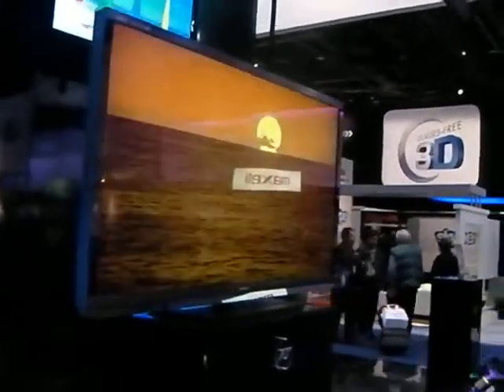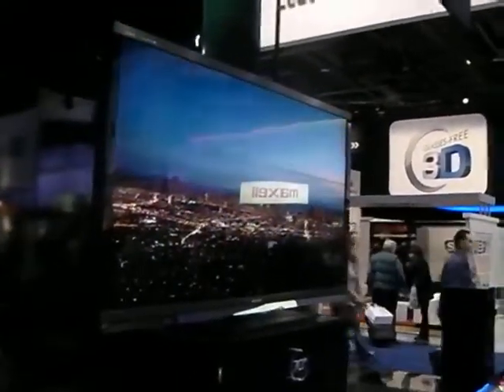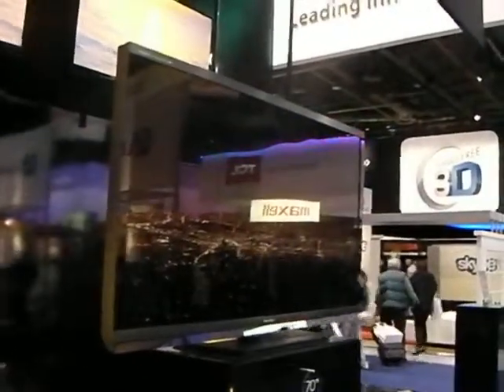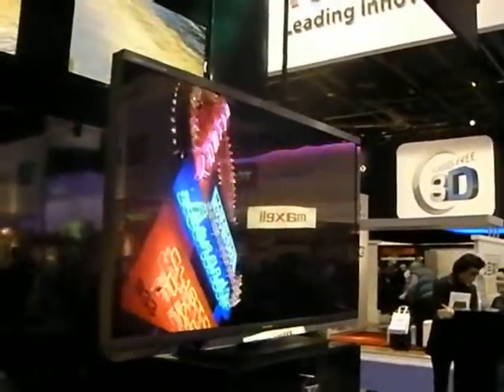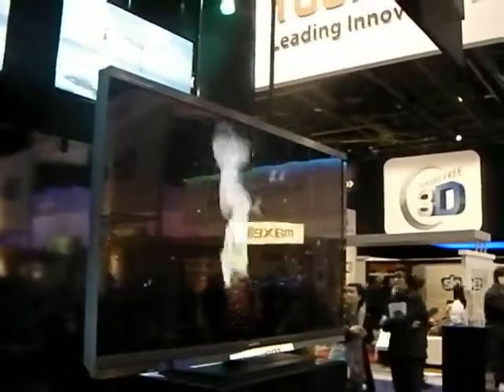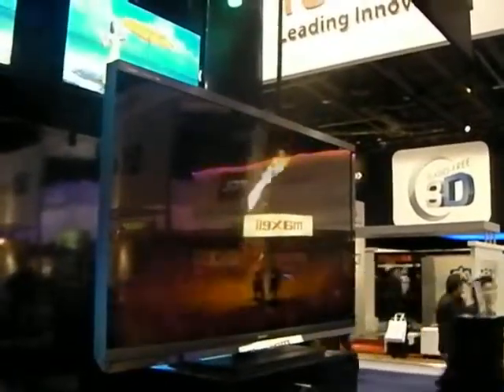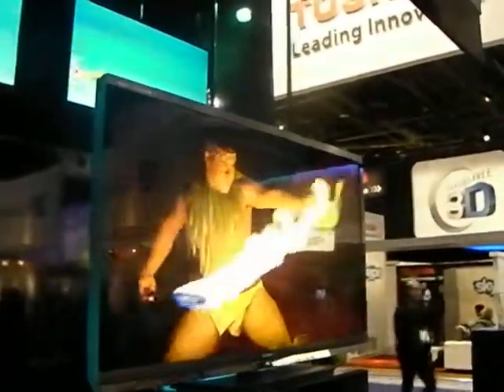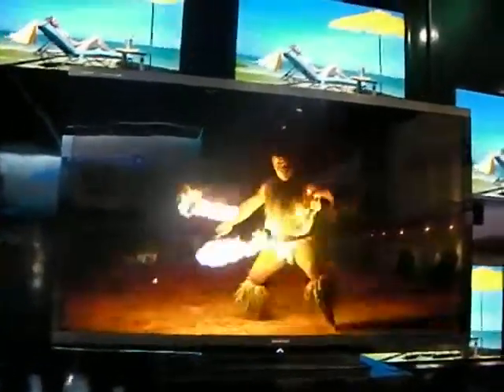Sharp Aquos Quattron 3D TV